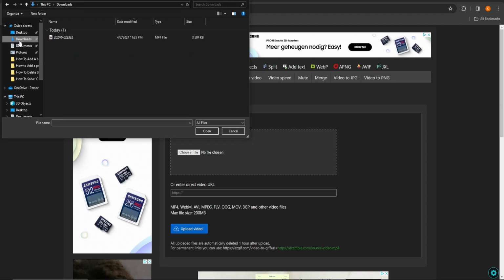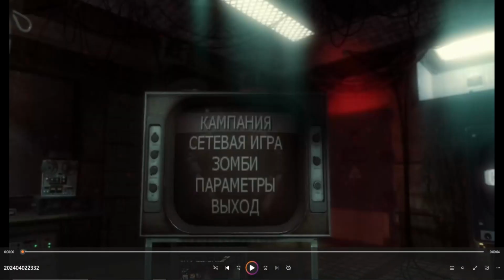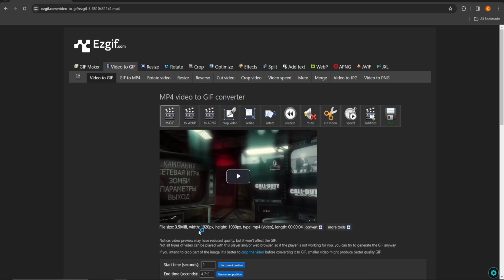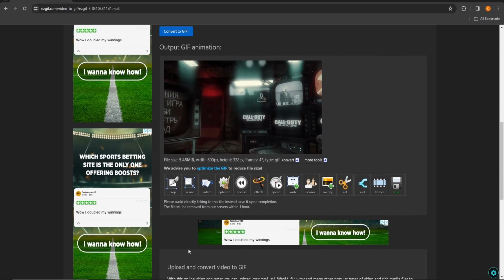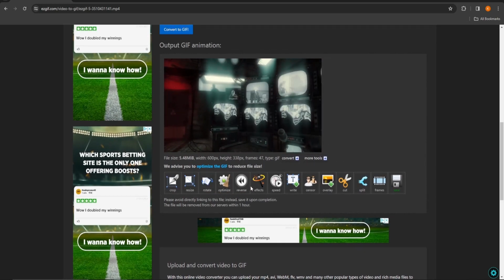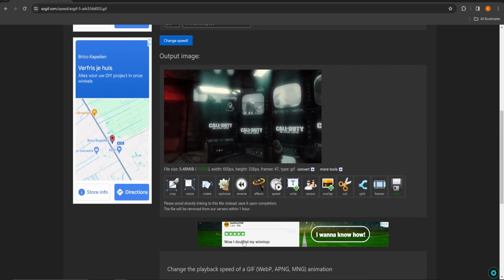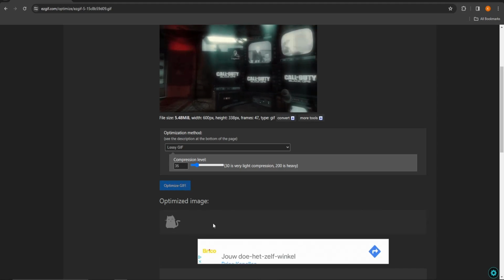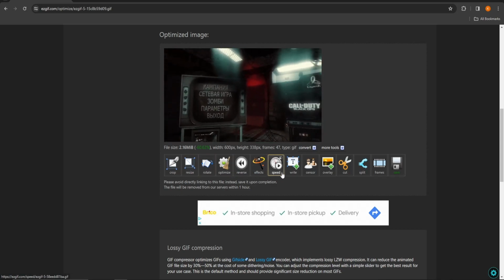How To Create Your Own GIF (2024)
In this easy tutorial I show you how to create your own GIF.